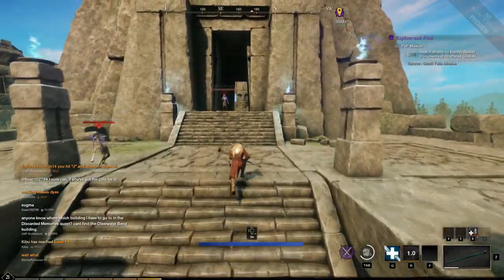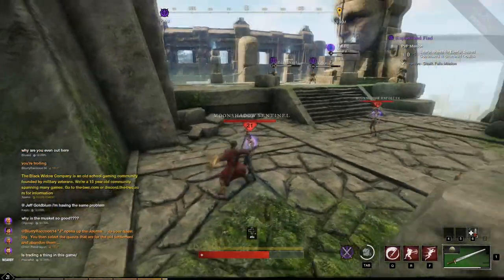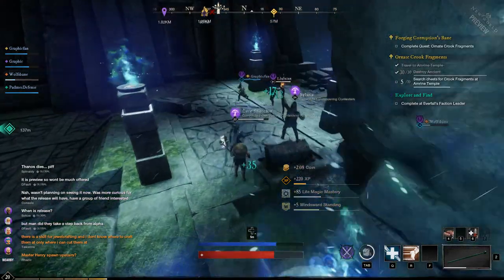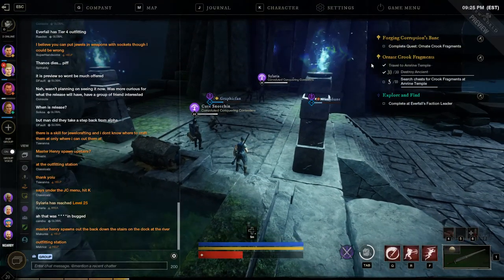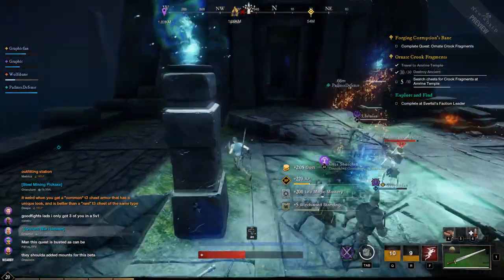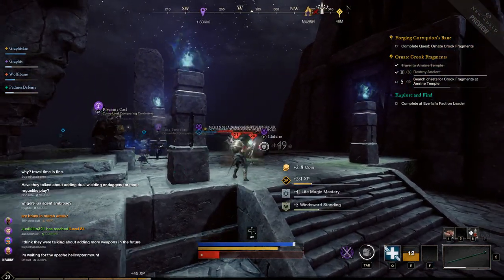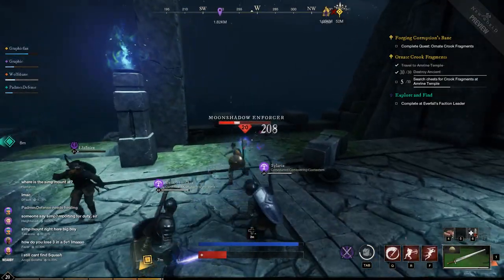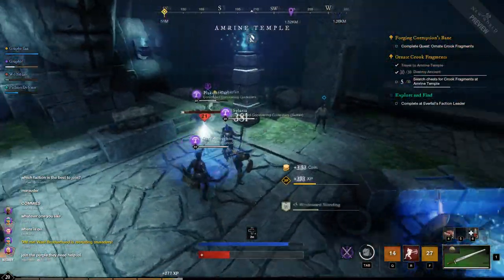New World MMO PVP & PVE - MINI DUNGEON!? Amazon's New World MMO Fastest XP, Loot, & PVP Area!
New World MMO - MINI DUNGEON!? Amazon's New World MMO Fastest XP, Loot, & PVP Area!

This has to be my favorite spot to grind XP, Loot, & find them awesome PVP battles! Noblereach is an awesome spot in Windsward that has a dungeon area for everyone to group up and fight constant spawning mobs and even features a small boss and chest.

New World MMO doesn't have a ton of unique content to level up just yet as we are only in the New World MMO Preview Event and have a decent amount of months before full release. So finding awesome places to grind in New World MMO XP, New World MMO Loot, New World MMO PVP is very fun.

I hope you guys enjoy this video going over my favorite New World Mini Dungeon in the open world. Let me know if you have any good spots to grind New World XP, New World Loot, and New World PVP. As New World PVE content is all over the place!

New World MMO Fastest XP, New World MMO Best Loot, and New World MMO PVP Area!